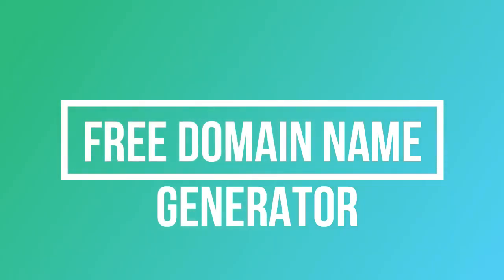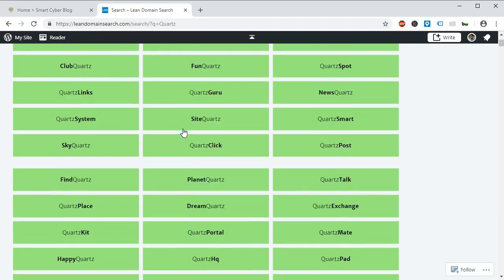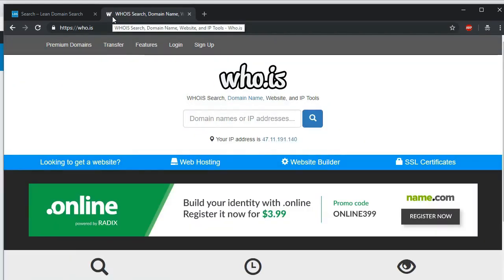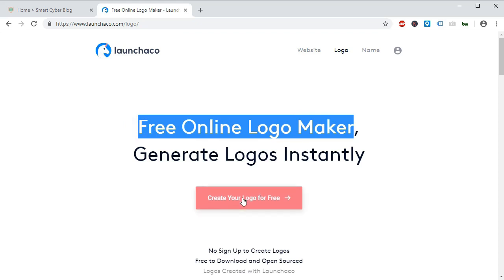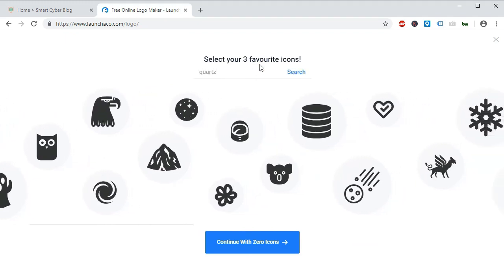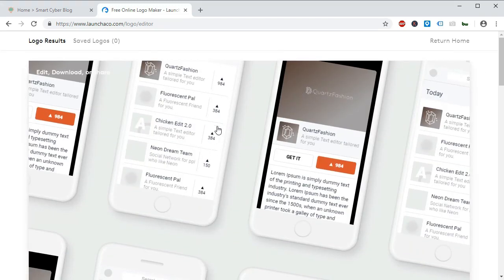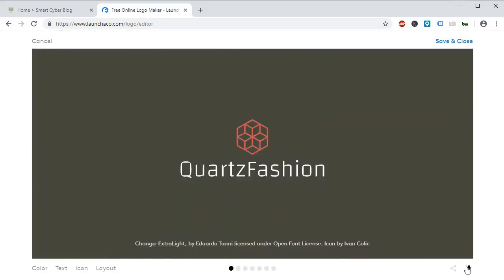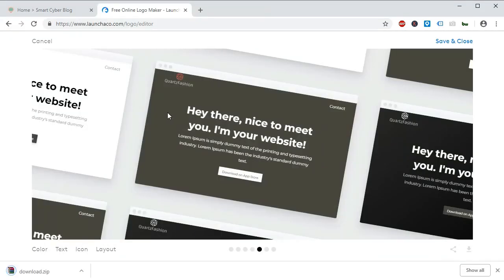Creative Domain Name & Copyright FREE Logo Generator for Dropshipping Shop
Hey smart dropshippers, in this video you will learn how to generate creative domain name and simple copyright free logos using two completely free online tools.

Generate eye-catching domain names using a completely free tool called "Lean Domain Search" ) which is created by the team of Automattic, the company behind WordPress, Jetpack and WooCommerce.

After that, you will learn how to create simple copyright free logos using an online tool called Launchaco

Please Use this Links to help my Channel to Grow and Produce more Videos like this for You. These tools are Required and has FREE versions to build your WooCommerce based Dropship Shop:

As you have already know, that this is the first video of Zero Investment Dropshipping Shop course, I am creating and AliExpress based dropshipping shop to sale Quartz Wrist Watches. This will be a demo shop but fully working one. For this first we have to select a creative domain name for our dropshipping shop and then we need a logo for our shop.

Just brainstorm some creative names for your own dropshipping shop and test the availability of domain names using Lean Domain Search domain name generator. If you find the name is available then use the Launchaco, free online copyright free logo builder to generate different combination of icons, fonts, colours and layout. After that download your logos to use in your dropshipping shop or any type of website if you want.

I will upload the entire course on this smartdropshippers channel which will enable you to build a dropshipping website with zero investment yourself.

If you follow the step by step videos you can build your own dropshipping business website without any investment. And, if you are stuck on any.

I would like to request you to join our Facebook group for Smart Dropshippers like you to learn and interact with other smart dropshippers

If you like you can visit our official websites.